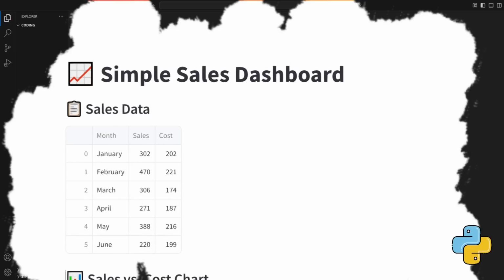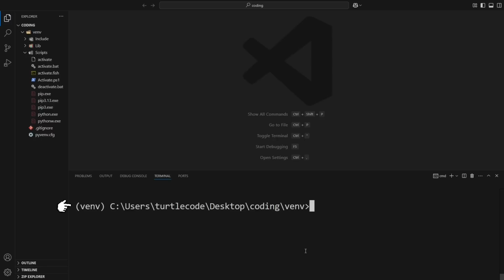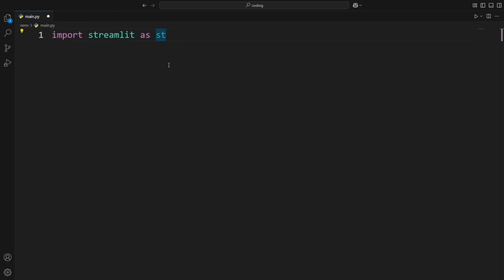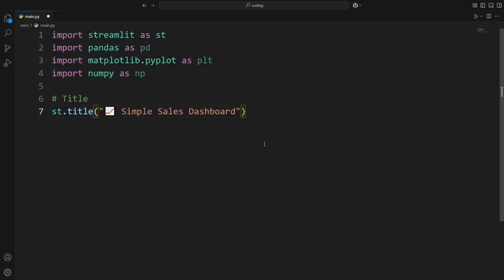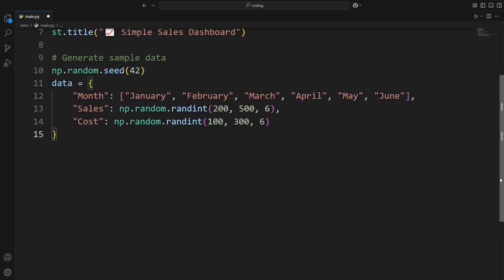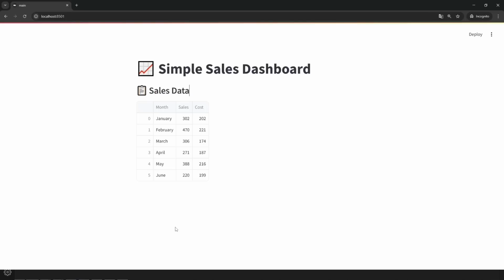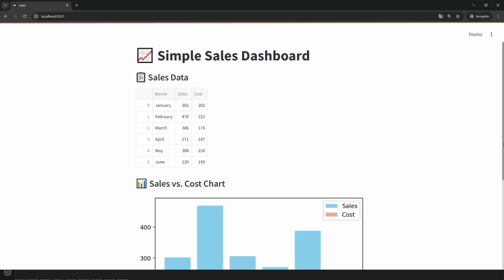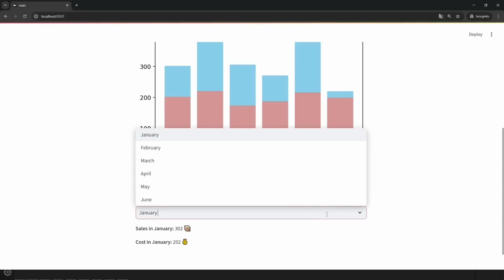Build an Interactive Sales Dashboard with Python & Streamlit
In this tutorial, you'll learn how to build a fully interactive sales dashboard using Python and Streamlit. We’ll guide you step-by-step through the process, from setting up your environment to creating a dashboard that visualizes sales and cost data.

You'll gain hands-on experience in:

• Working with Streamlit to create interactive web apps
• Plotting bar charts using Matplotlib for data visualization
• Using pandas for data manipulation
• Adding interactivity with filters and dropdowns to analyze sales data by month

By the end of this video, you'll have built your own dynamic sales dashboard, and you’ll be ready to create more data-driven apps with Python and Streamlit!